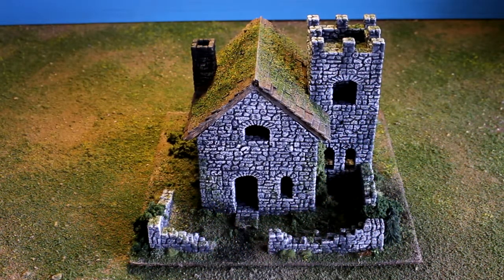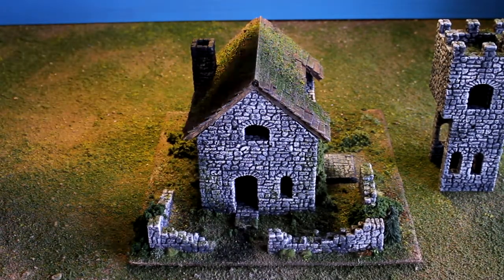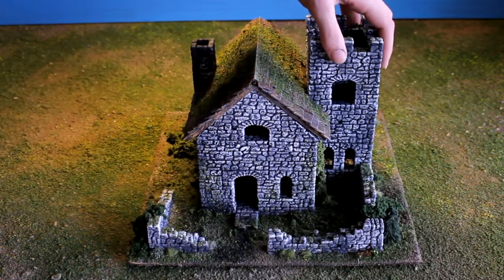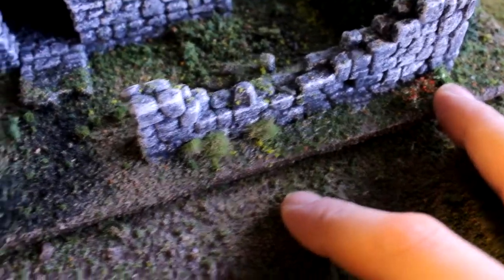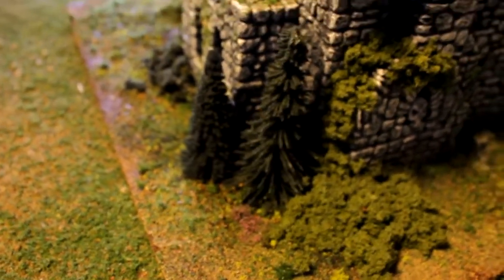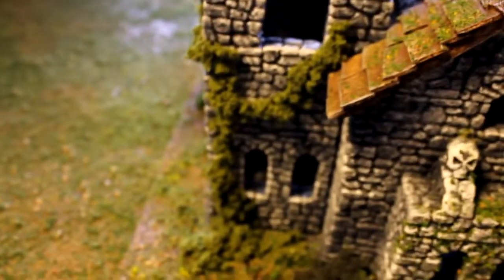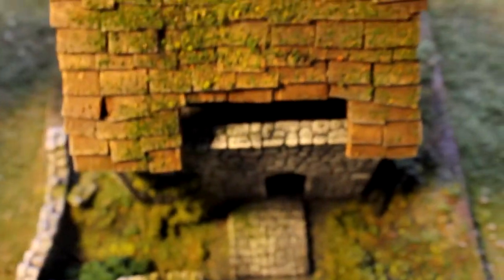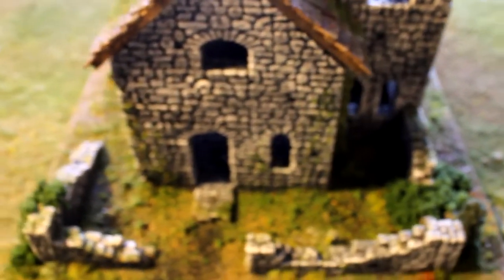Terrain Showcase: Custom Warlock House